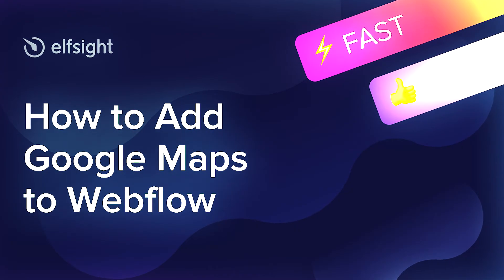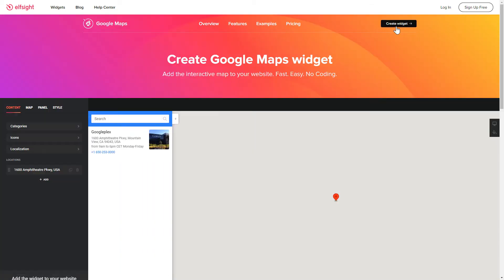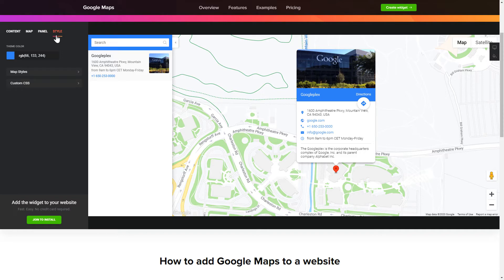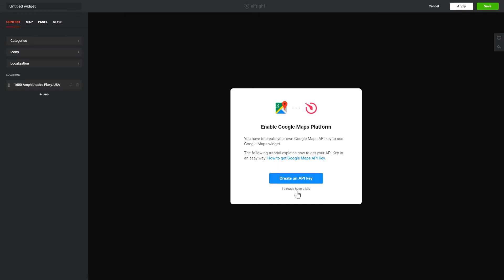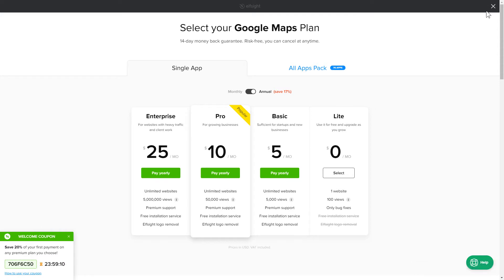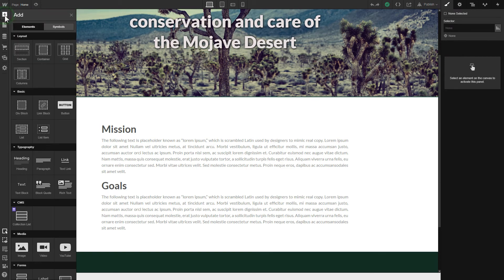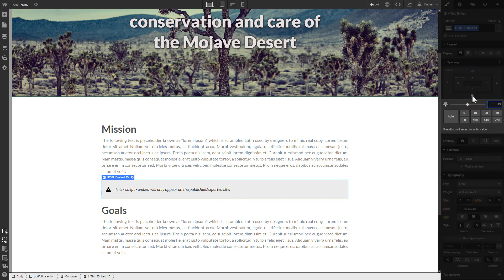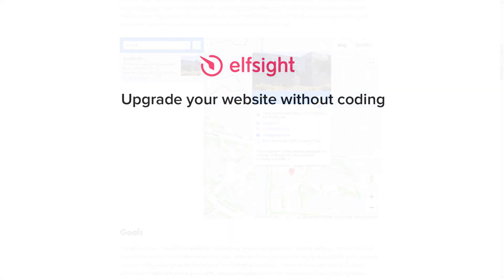How to Embed Google Maps Widget on Webflow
Add Webflow Map widget to site in several seconds -

Google Maps widget is a free tool to create a route to the store and describe particular aspects of your physical presence. Stay simple to find and grow confidence.

Benefits:

• All Google Maps features supported: map types, controls, layers.
• Adding a different location by only typing its coordinates, or address, or name.
• Four types of th map: Roadmap, Terrain, Satellite, and Hybrid.
• Large number of markers.

How to add Google Maps to a Webflow website?

To embed the plugin, complete all the steps from the uncomplicated tutorial below:

1. Create and customize the widget;
2. Copy your code which you will see in the notification;
3. Insert the code on the website.

See how to add Webflow website map plugin here: -

Best Map widget integration templates:

Example 1: A moderate and distinct map with simple settings.
Example 2: A practical map for offering the closest of the locations.
Example 3: A compact map for the harmonious look.

This is how easy it is to insert website map plugin to Webflow! If you wish to learn more about settings, widget templates, and elements, you are free to contact our dedicated Support specialists. We’ll eagerly respond to all your requests!